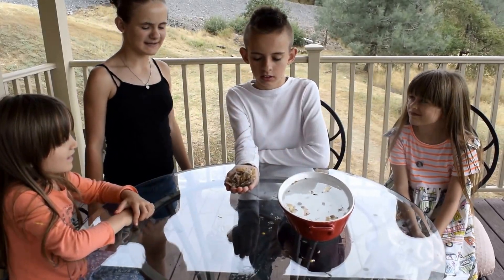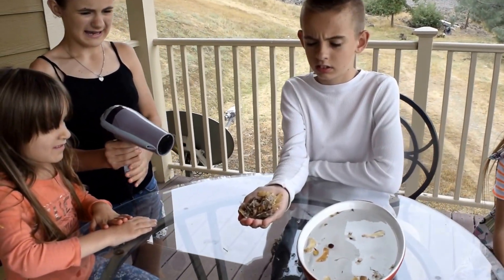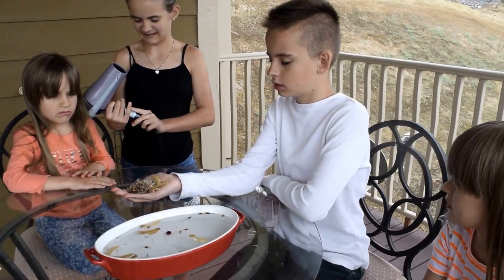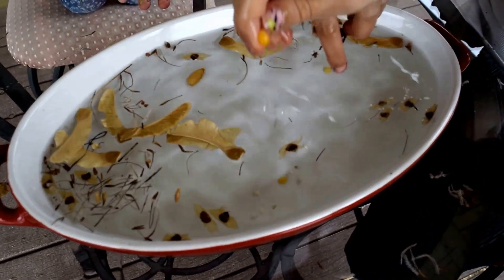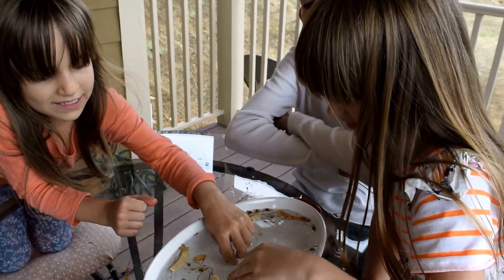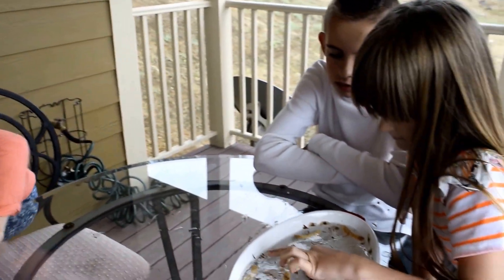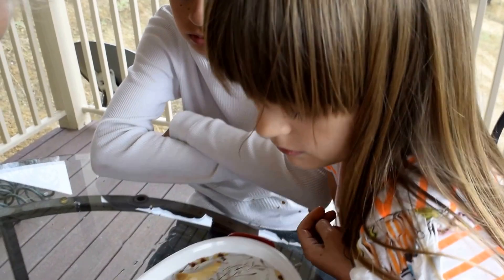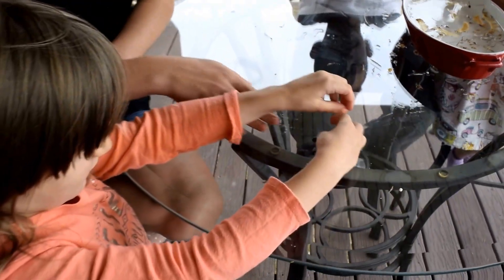How seeds travel